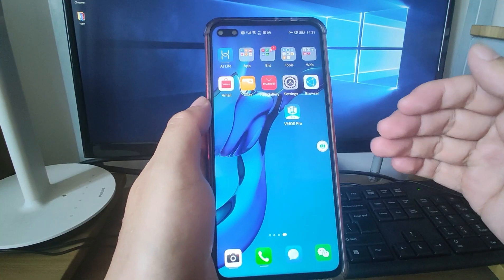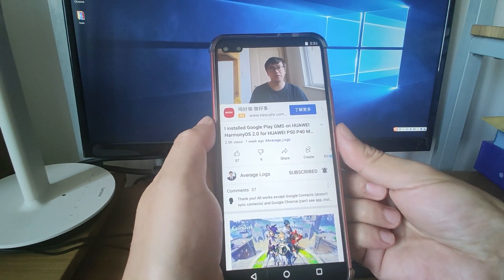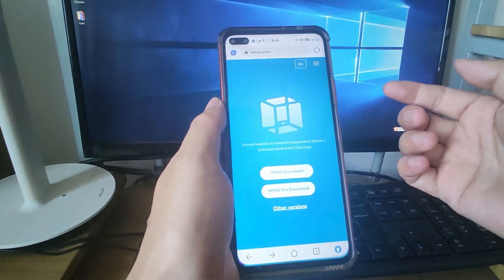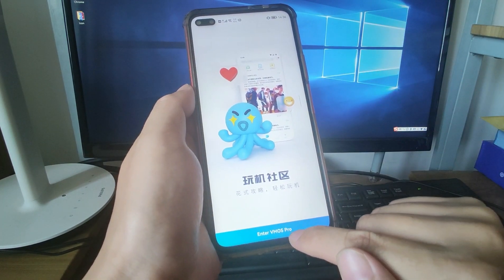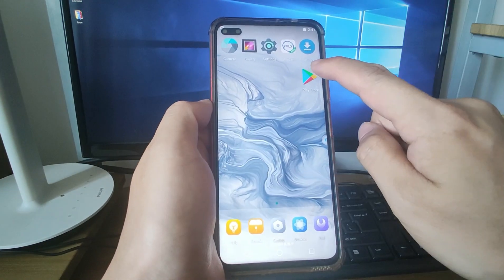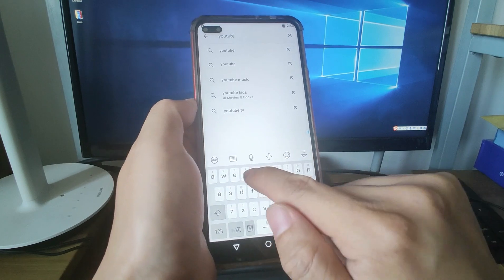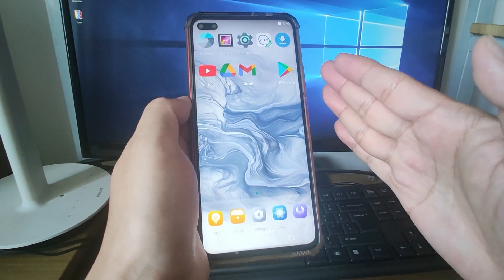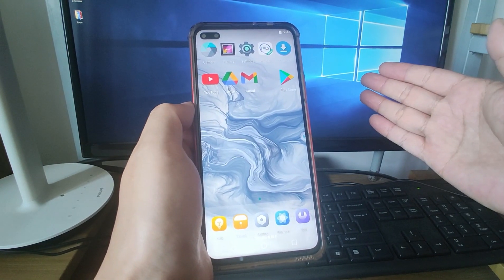Big surprise I install Google Play GMS on HUAWEI HarmonyOS 2.0 HUAWEI P50 P40 Mate40 Mate30 Honor30